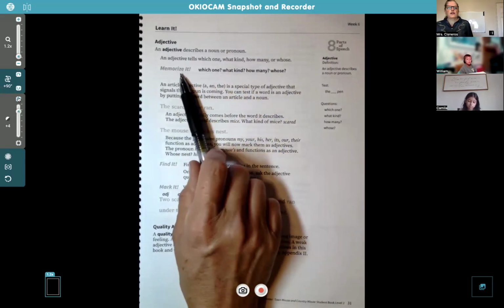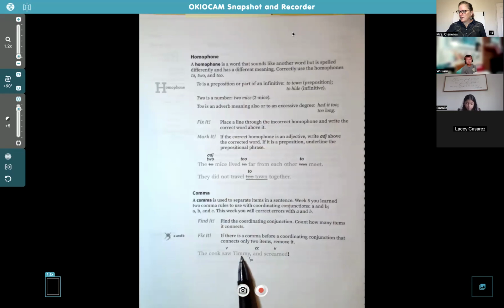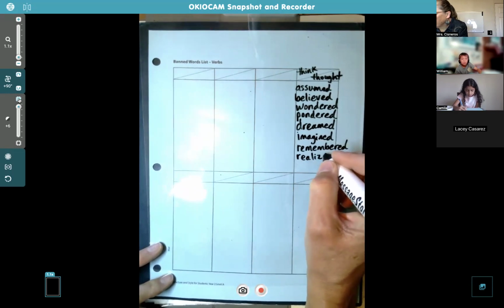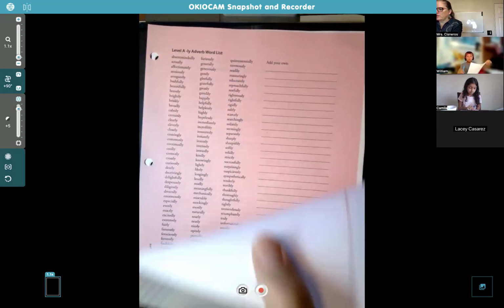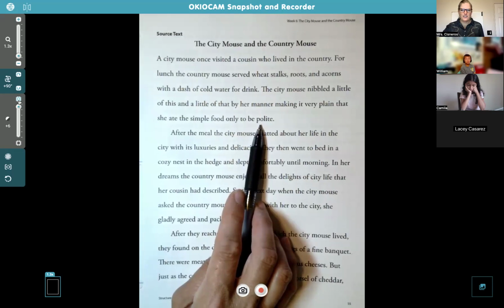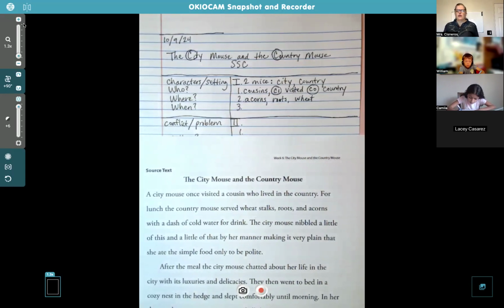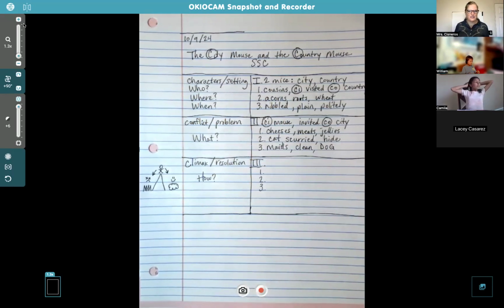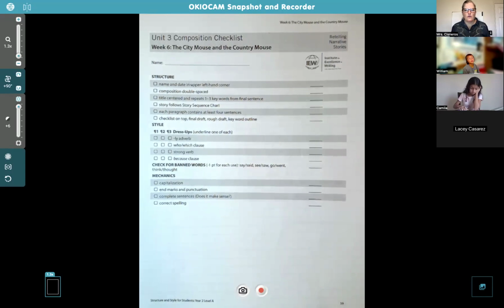Y2LA Class 10:9:24